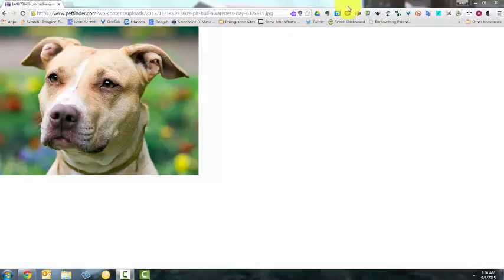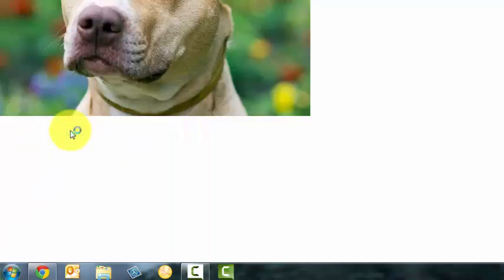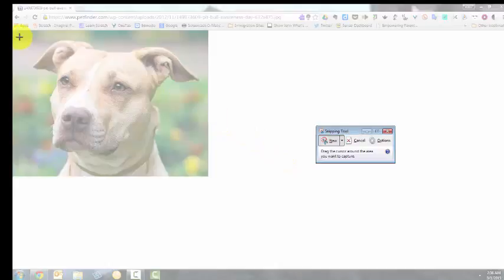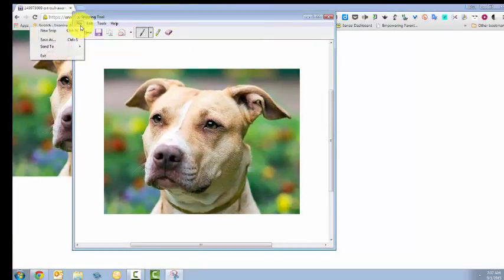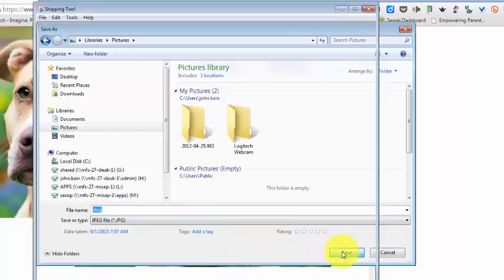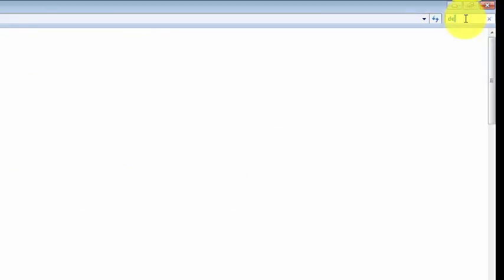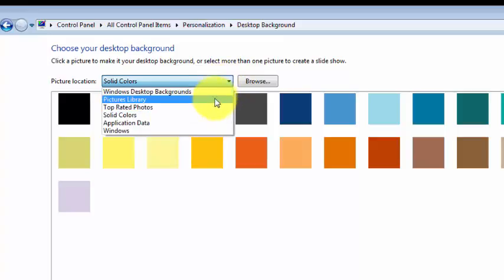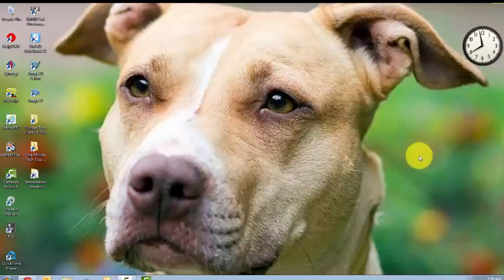change desktop background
Use a picture or screengrab as your desktop background (not available on PESD#1 network)